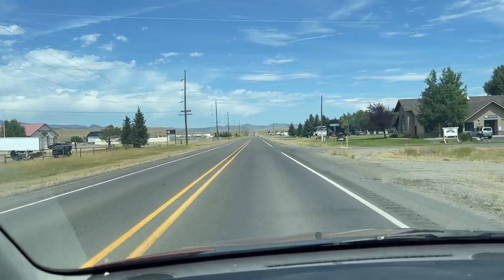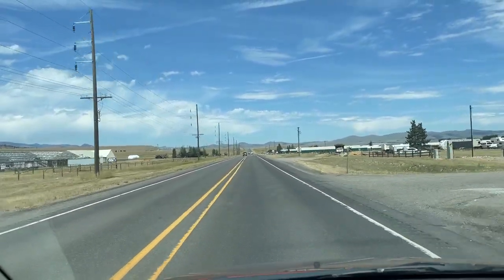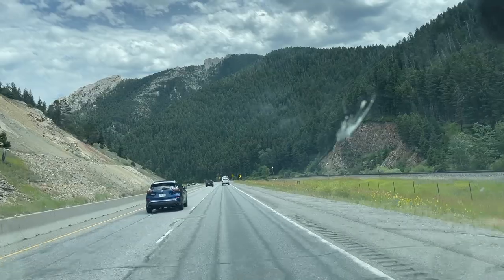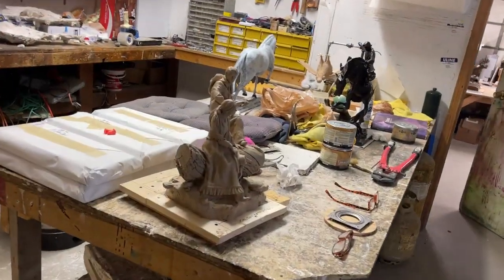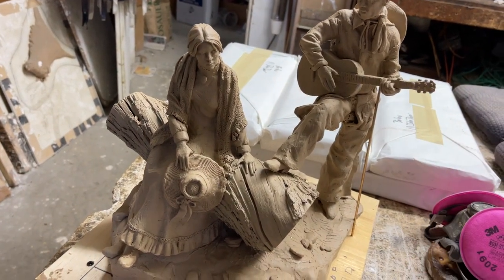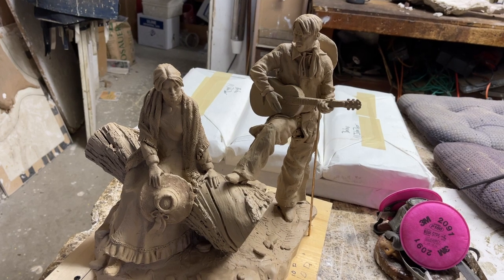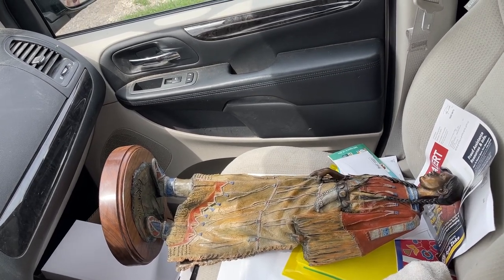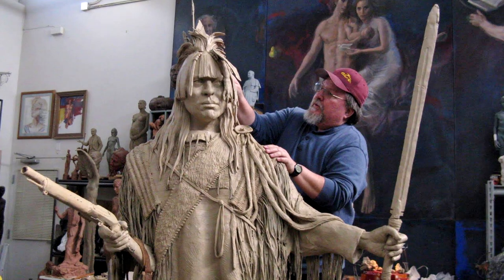COWBOY SERENADE Delivered to the Foundry Today